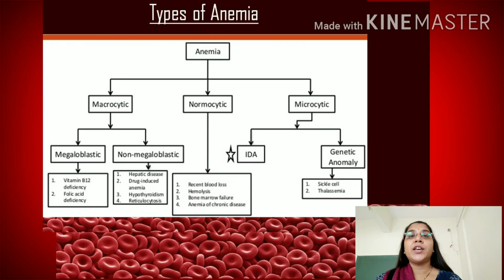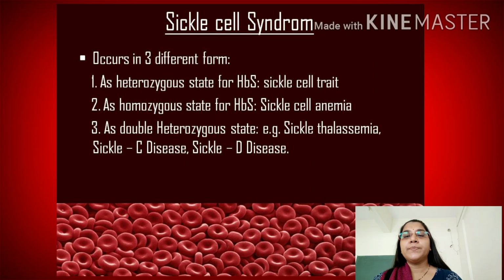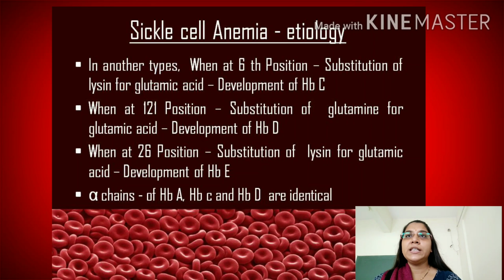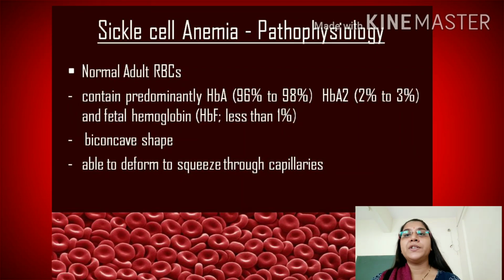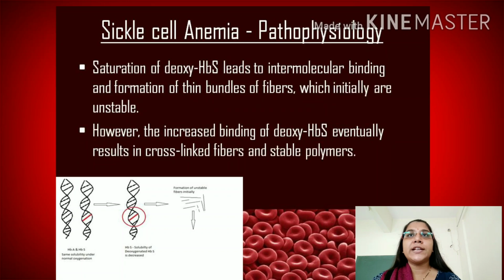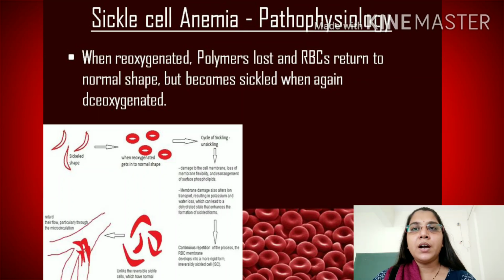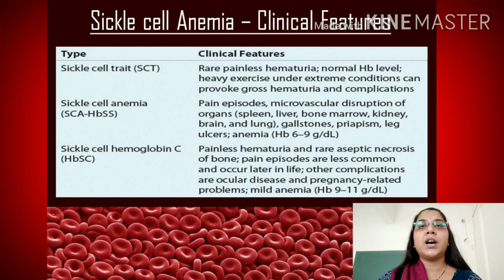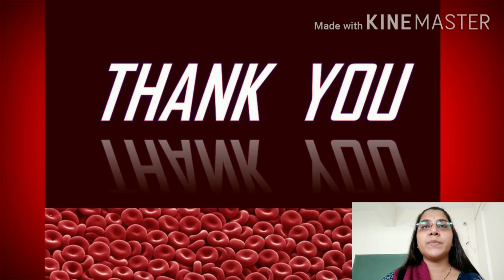Sickle Cell Anemia - Pathophysiology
This contains the pathophysiology of Sickle cell Anemia